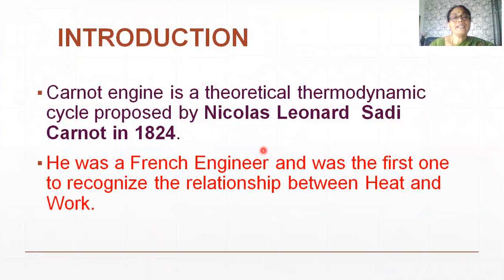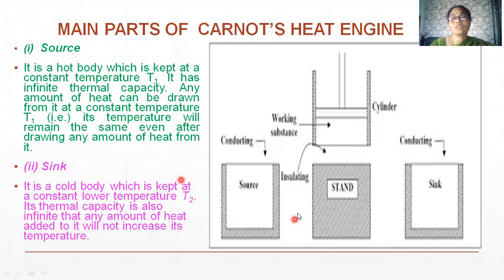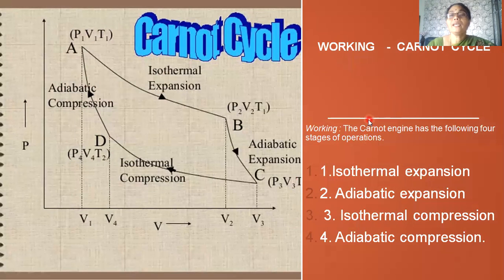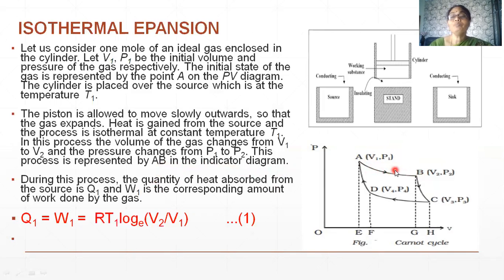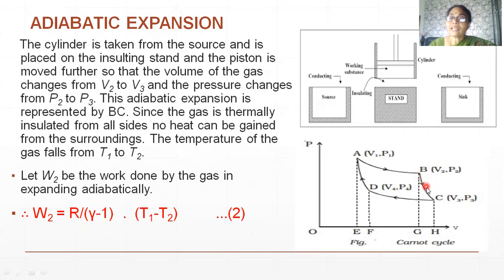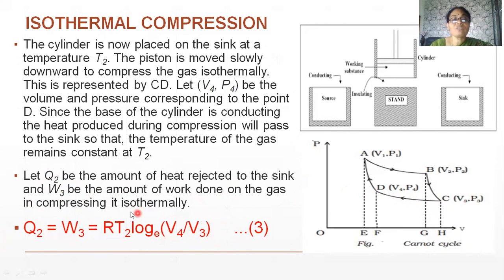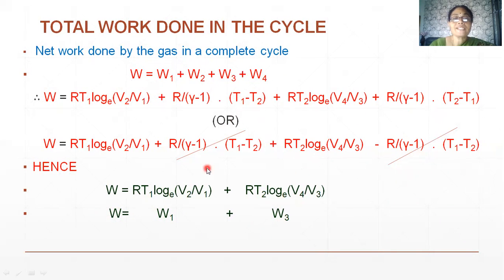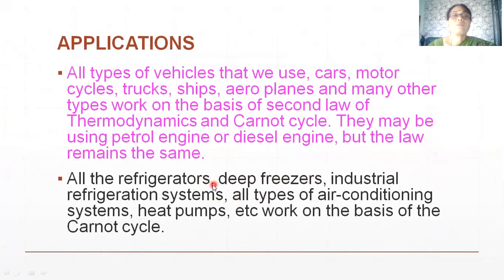Carnot's Heat Engine | Basics of Thermodynamics | Dr.D.Sailaja | B.Sc. Physics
Carnot's Heat Engine is Explained in detail as a part of Basics of Thermodynamics for B.Sc. Physics students